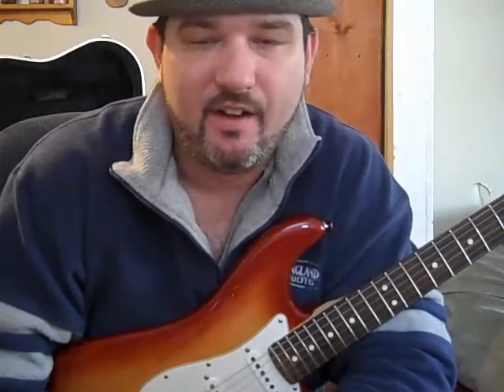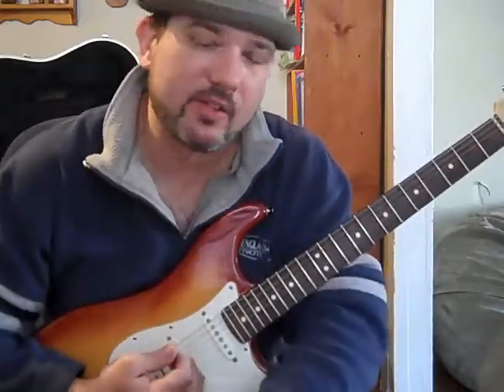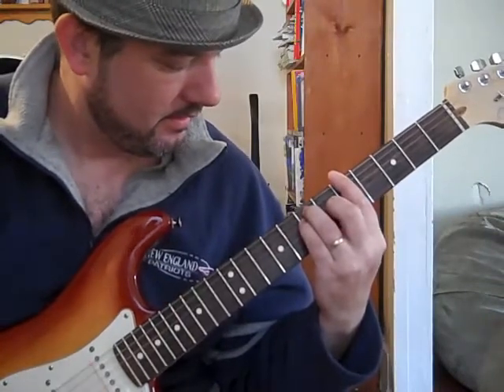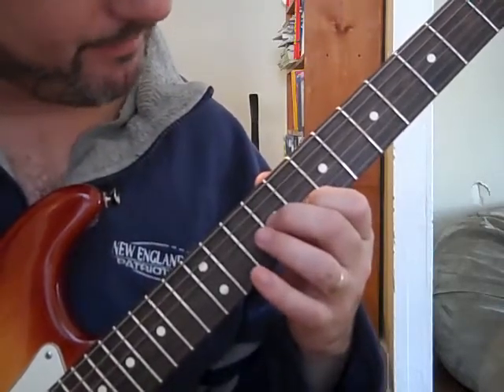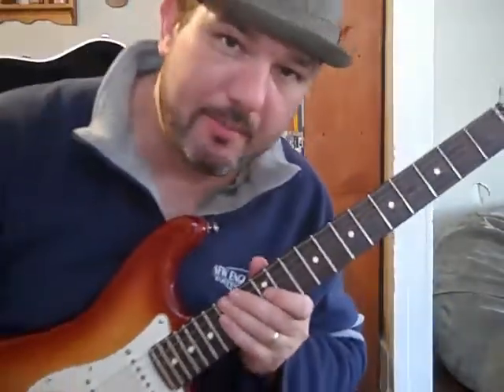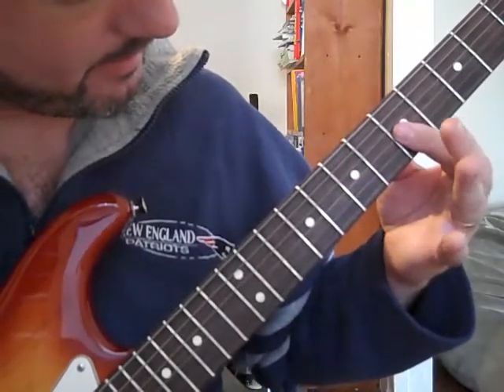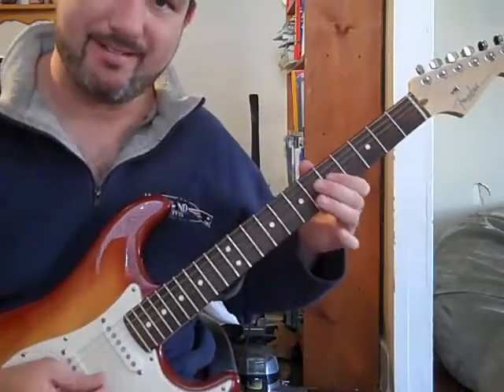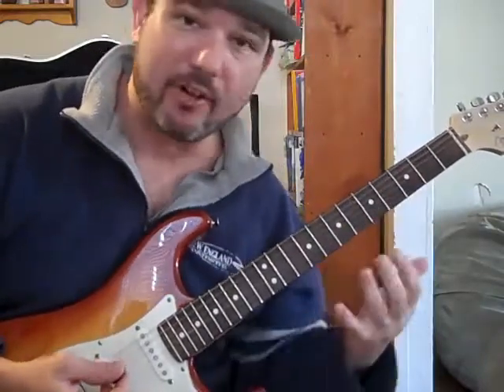Easy Blues Licks lesson #2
more licks.